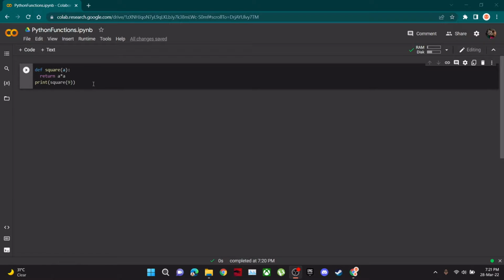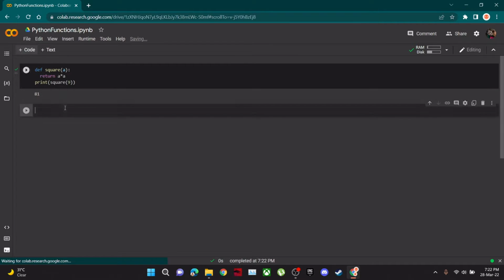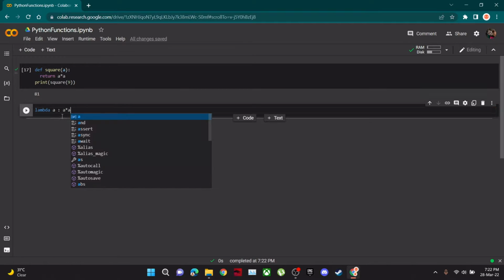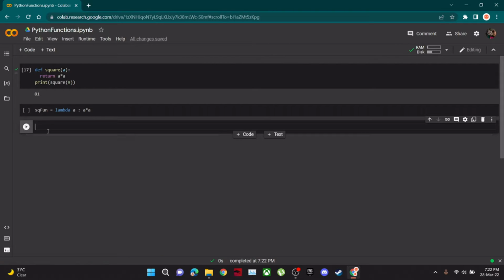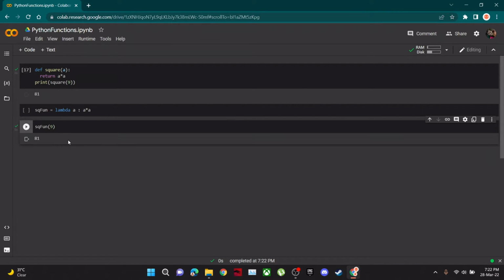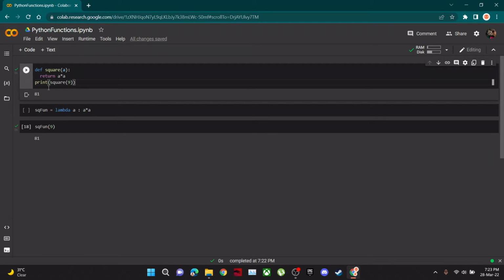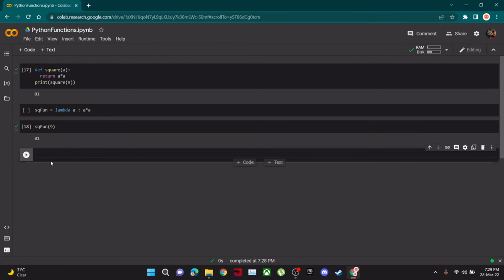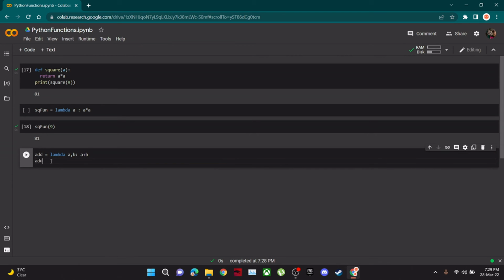Lambda functions in Python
In this we will be seeing how to create Lambda function in python.